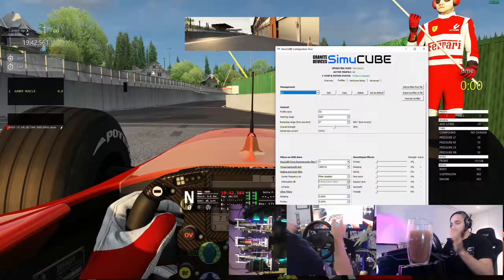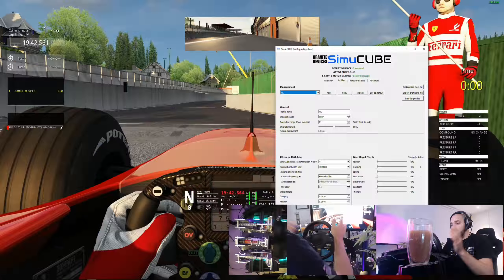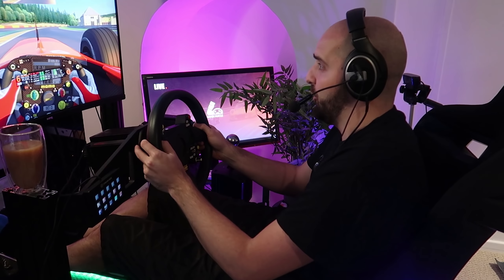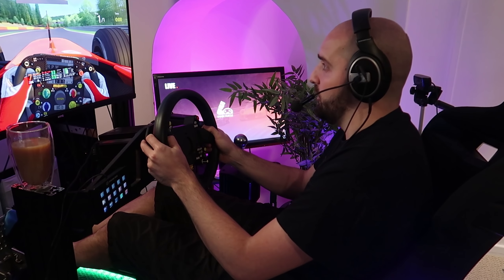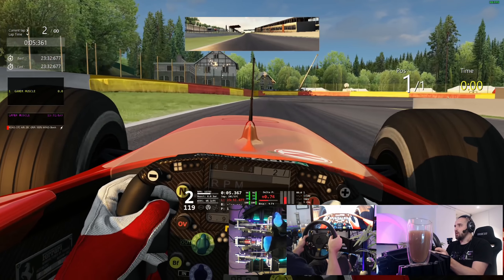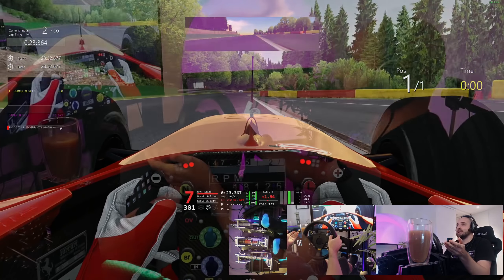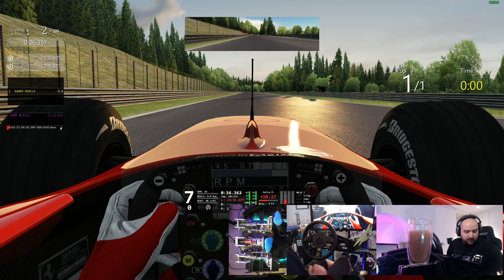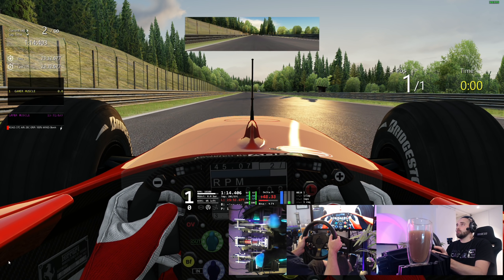SIMLAB P1 - CAN TEA SURVIVE 900% FORCE FEEDBACK ? - Not F1 2018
We review the Simlab P1 cockpits rigidity and stability using the most advanced scientific methods with a 20Nm Direct Drive wheel at 100% FFB and a cup of tea.  (to be clear this is not F1 2018 )

UK AMAZON LINK ➤
USA AMAZON LINK ➤

-- SOCIAL LINKS --

-- OUR KIT --